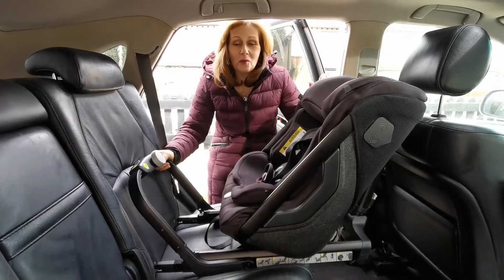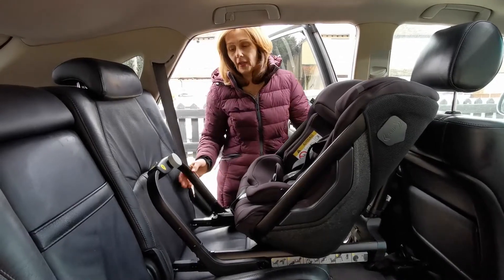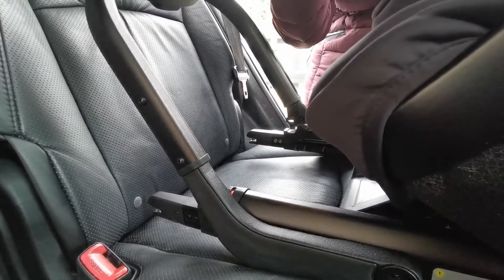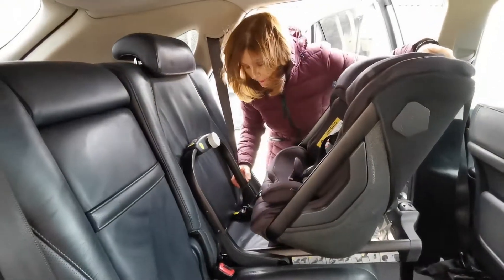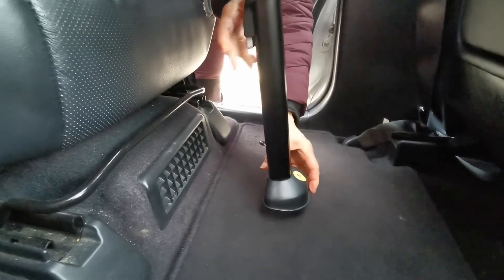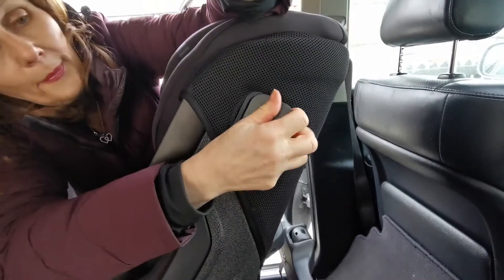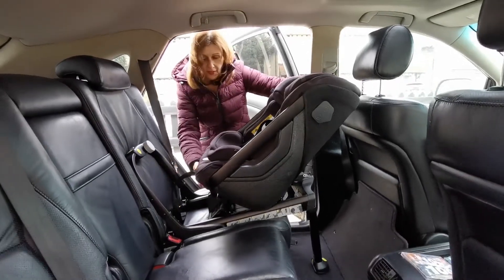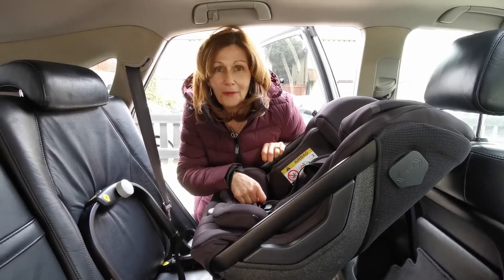How to fit the Axkid One i-Size in a car - Baby Lady